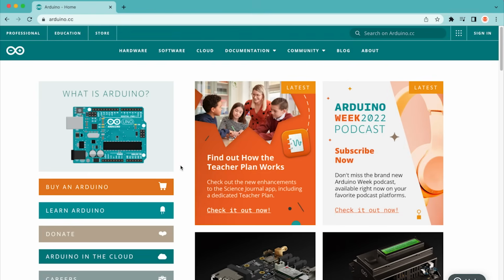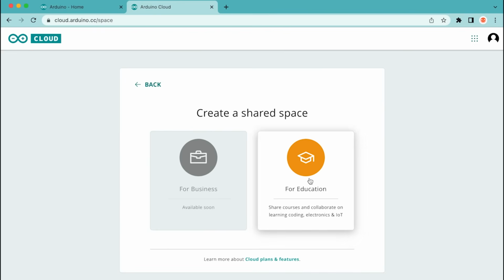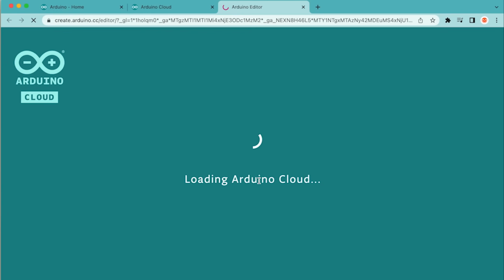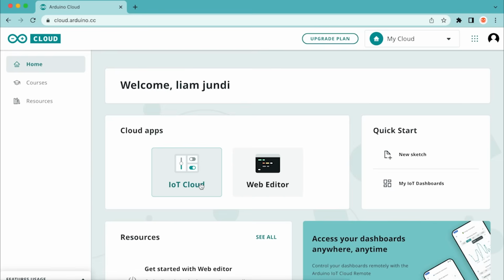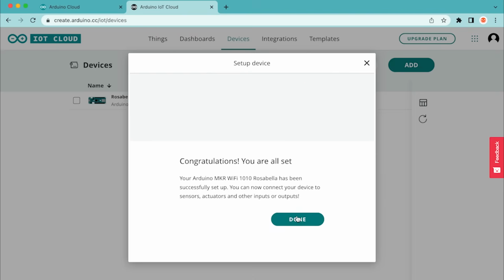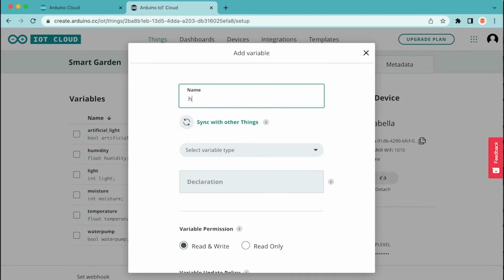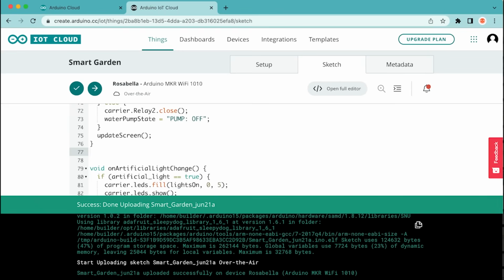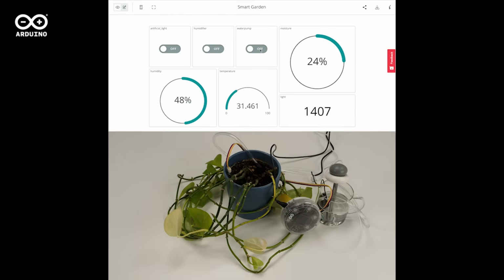Arduino Cloud Explained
The Arduino Cloud is an all-in-one solution for IoT development, where you can build visual dashboards to monitor your devices, control data remotely, share live updates with other services, and more. Here's everything you need to know about the Arduino Cloud environment and advanced features.